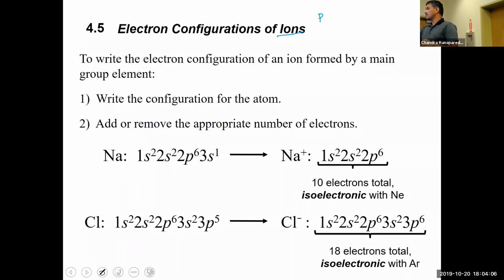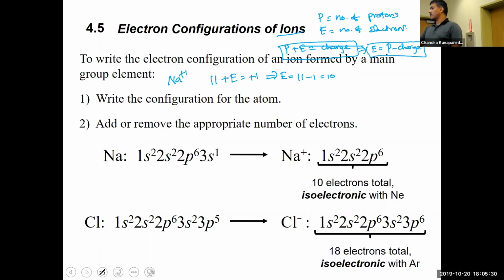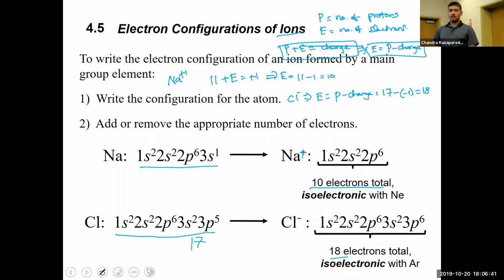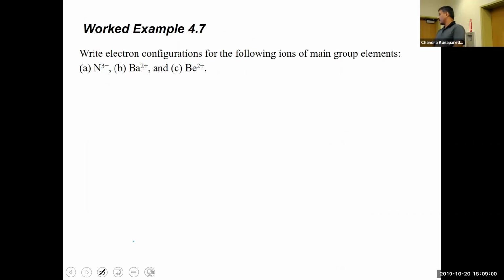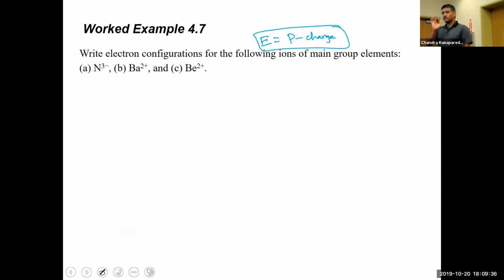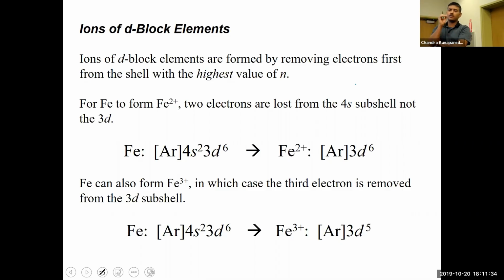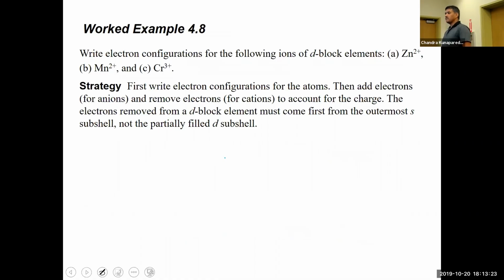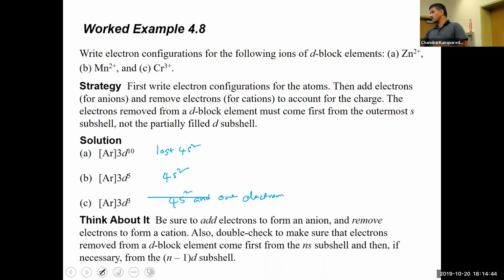4.5 Electron Configurations of Main Group and d Block Ions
This video focuses on mapping the ground state electron configurations of charged species. Dr. Kunapareddy demonstrates how main group metals and nonmetals voluntarily drop or gain valence electrons to mirror stable noble gas frameworks. The lecture then tackles a critical transition metal workflow rule using an iron matrix model. You will learn why d block transition elements always evacuate their outer highest principal quantum level s subshell entirely before any remaining inner d orbital electrons can be targeted during ionization.